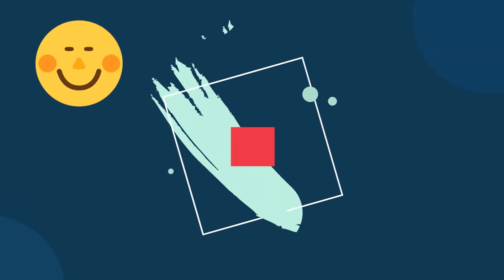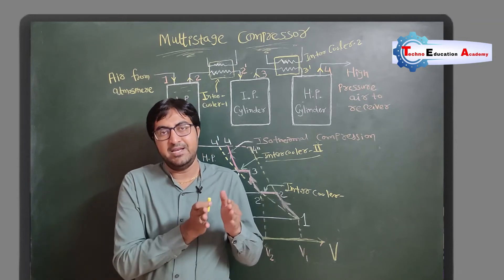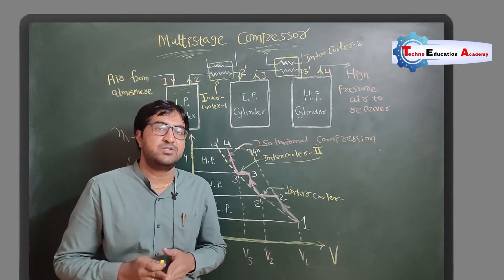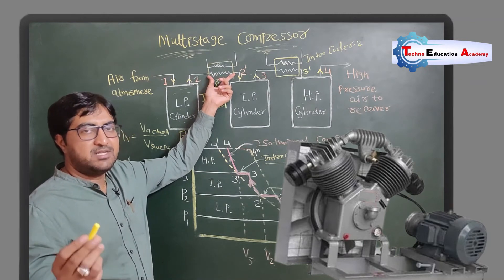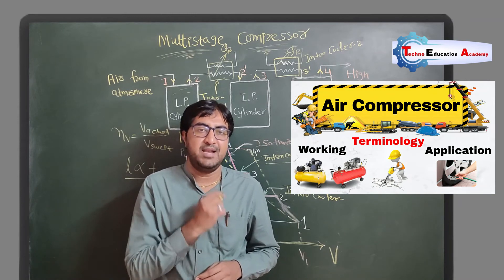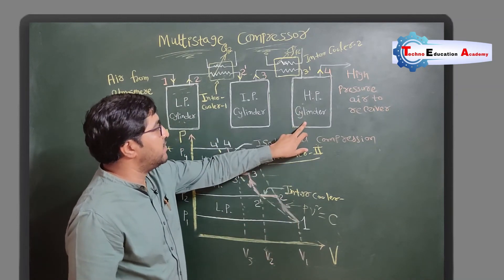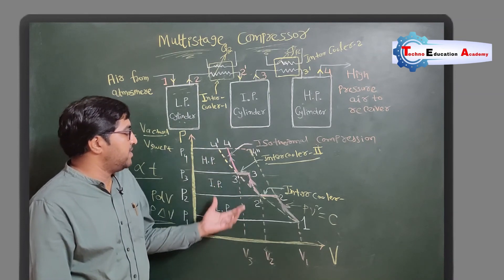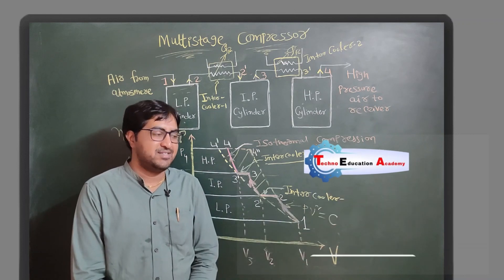Enhanced Performance: Multi-Staging Technology for Air Compressors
Welcome to our in-depth exploration of multi-staging technology, designed to level up your air compressor game! In this video, we uncover the secrets behind this advanced compression method, aimed at maximizing efficiency and performance in air compressor systems.

Key topics covered include:

Understanding multi-staging technology and its benefits for air compressors
Exploring the principles of compression stages and their role in enhancing air quality and output
Real-world examples showcasing the impact of multi-staging technology on various applications
Tips and recommendations for implementing multi-staging technology in your air compressor setup
Whether you're a seasoned compressor technician, an industrial engineer, or simply curious about cutting-edge compressor technologies, this video provides valuable insights to help you stay ahead in the game.

Don't miss out on this opportunity to level up your air compressor knowledge with multi-staging technology!